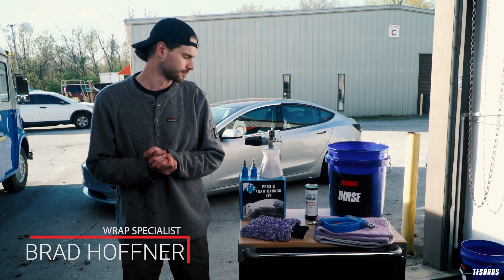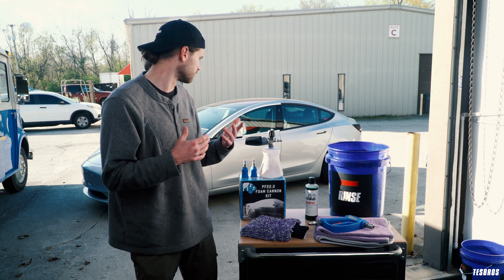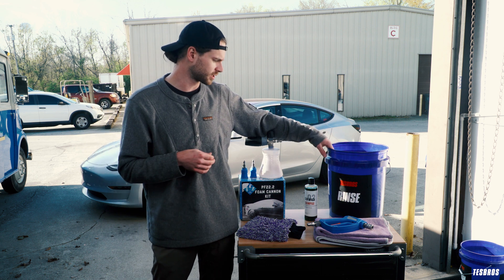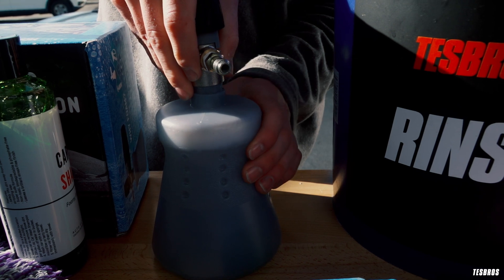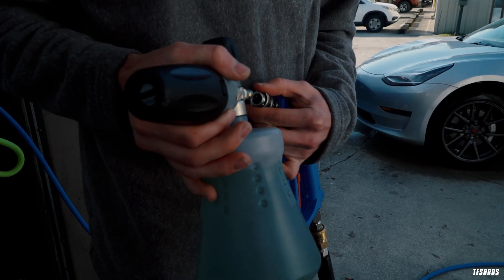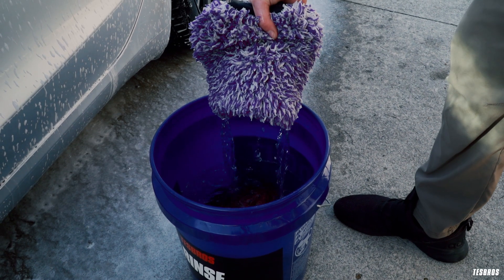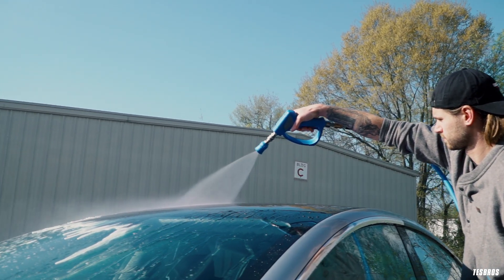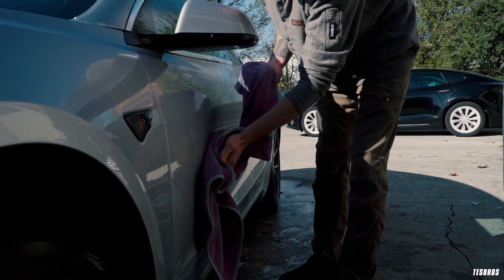How to Wash Your Tesla Using A Foam Cannon - TESBROS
Why should you even use a foam cannon? Is there magic in the foam? Nope. Just good ole soap! Teslas are known to have soft and thin paint, so it's easy to scratch when washing. However, if it's sprayed down with foam first, this creates a lubricant barrier, making it easier for dirt and grime to loosen up before we grab our wash mitt.

What You Need:
- Spray Gvn
- MTM Foam Cannon PF22.2
- 25 or 45 degree nozzle

0:00 Why use a foam cannon?
0:51 What you need
1:30 Getting started
2:42 Using a wash mitt
3:09 The Rinse off